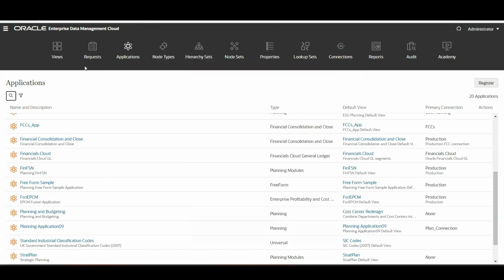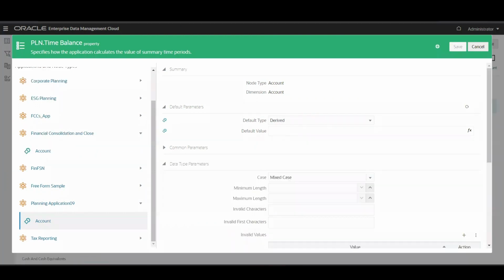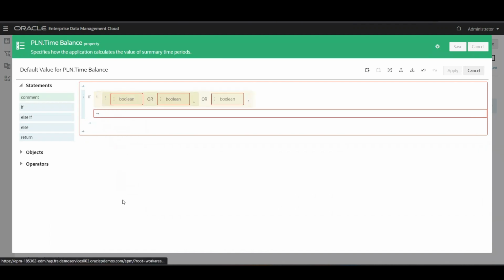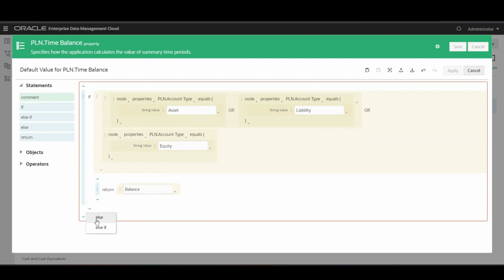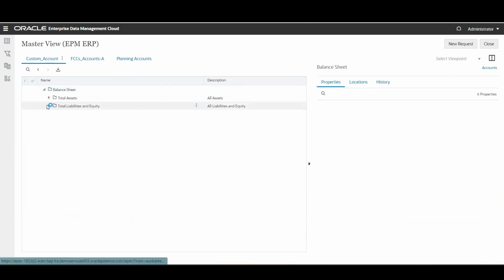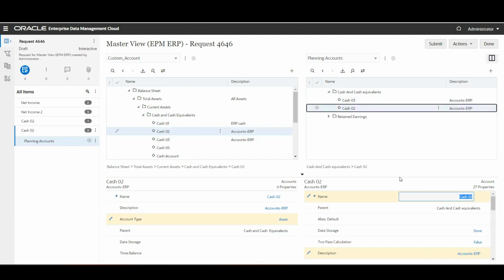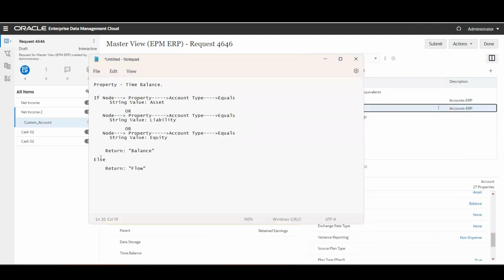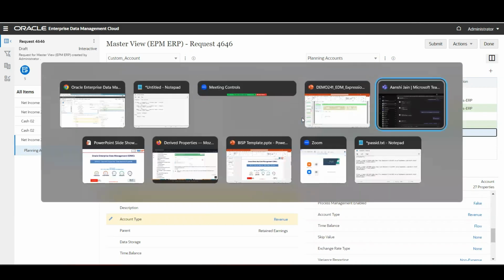EDMCS Derived Time Balance Property | Oracle EDMCS NODETYPE Converter